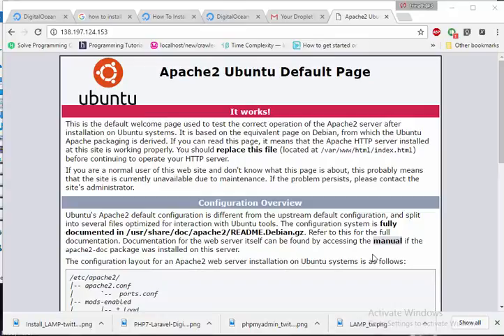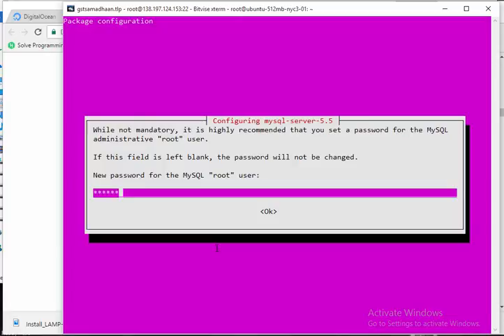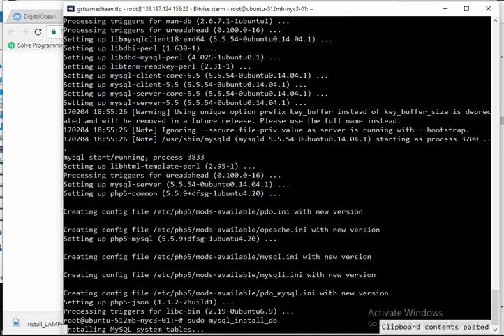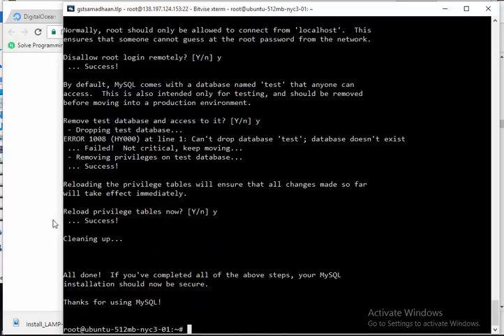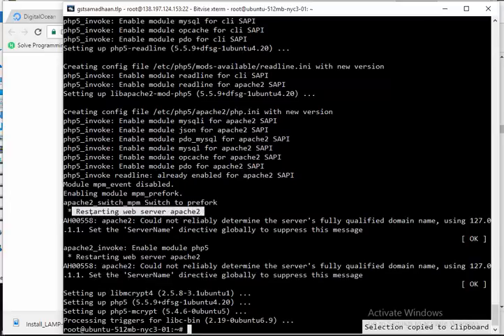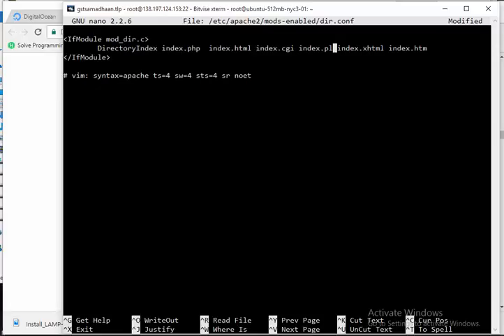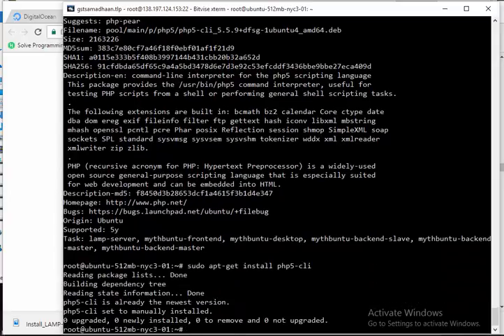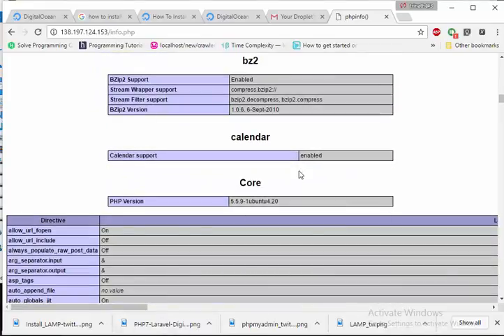How To Install Linux, Apache, MySQL, PHP (LAMP) stack on Ubuntu In DigitalOcean -2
How To Install WordPress with LAMP on Ubuntu 16.04:
DigitalOcean, Inc. is an American cloud infrastructure provider[1] headquartered in New York City with data centers worldwide.[2] DigitalOcean provides developers cloud services that help to deploy and scale applications that run simultaneously on multiple computers. As of December 2015, DigitalOcean was the second largest hosting company in the world in terms of web-facing computers.
Namecheap is an ICANN-accredited domain name registrar and web hosting company, based in Los Angeles, California. The company claims to manage more than seven million domain names for its approximately three million customers